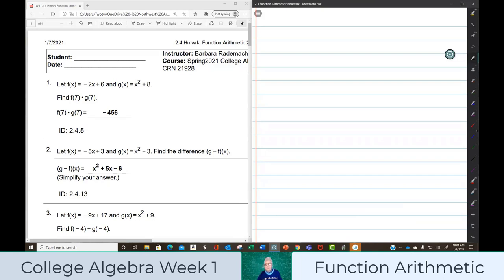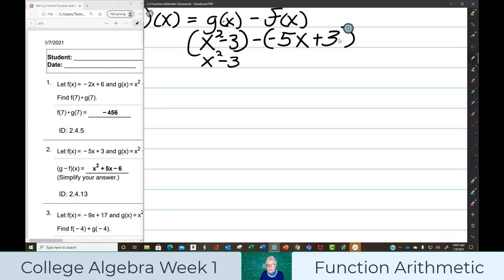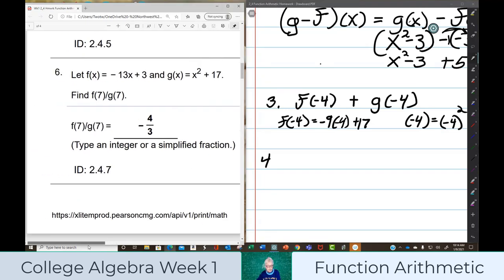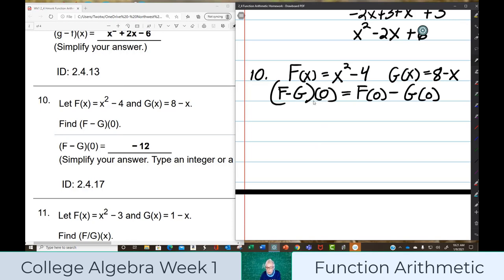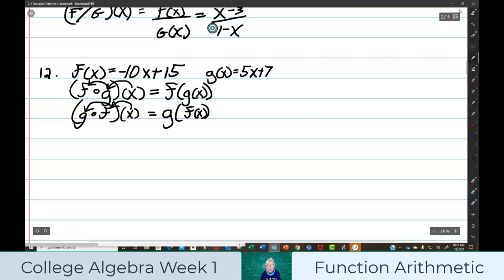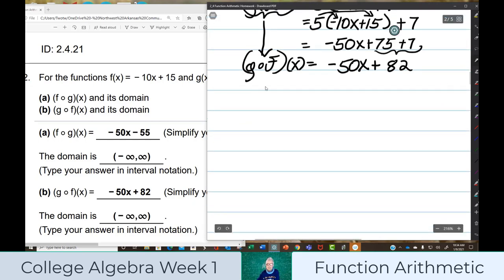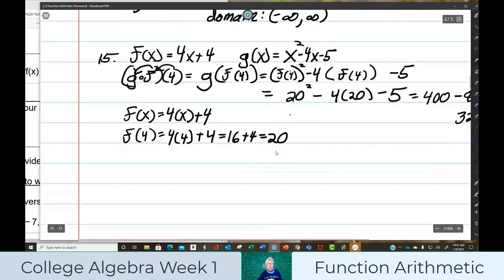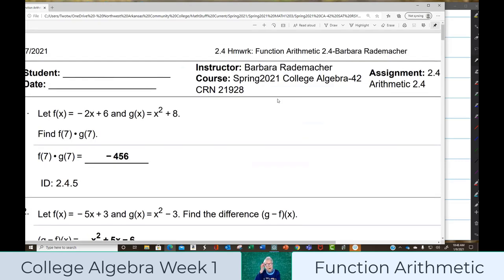Function Arithmetic Spring2021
This video is the second in a series two about function basics offered to College Algebra students in the first week of the semester.  We covered basic function operations - adding, subtracting, multiplying, dividing - and briefly introduced topics that will be covered in more depth later in the semester:  function composition and inverse functions.

This video was recorded using Microsoft Teams and edited with TechSmith's Camtasia.  All math problems come from Pearson's MyLabs.